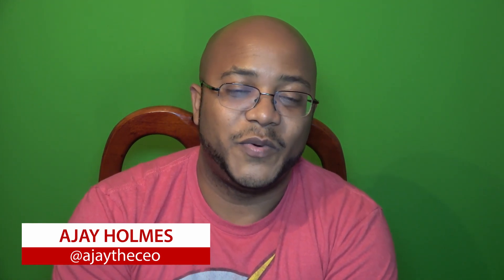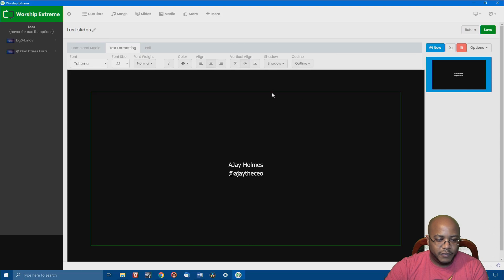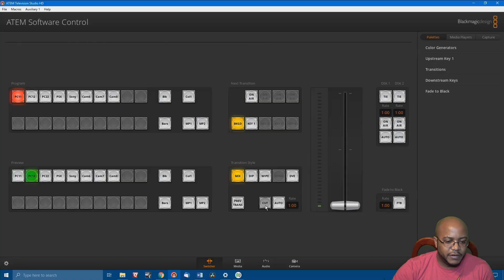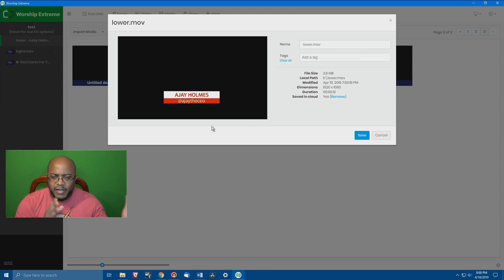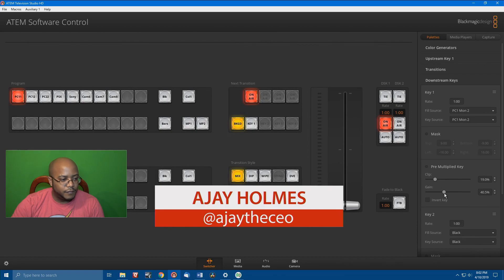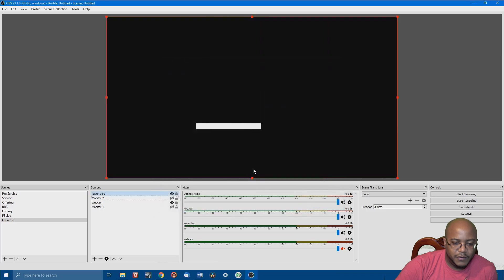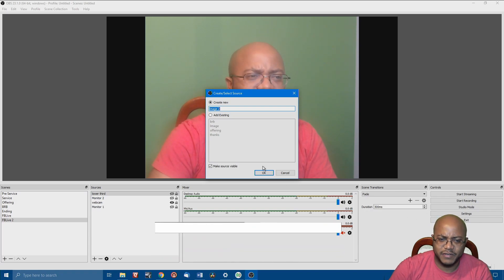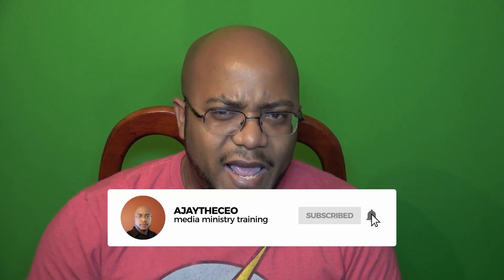Worship Extreme Tutorials | Lower Thirds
-- Description --
In this video, I show you how to make animated or static lower thirds through Worship Extreme and as a bonus in OBS.

-- Join 4-M.E. --
4-M.E. (Modern Media Ministry Made Easy) is a Facebook Group community of people in ministry just like you were we can share and grow together.